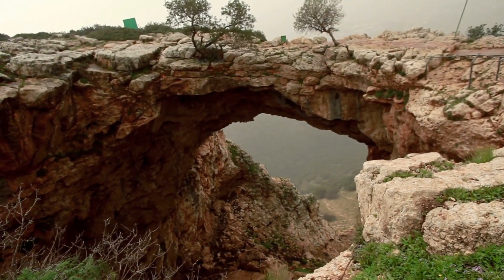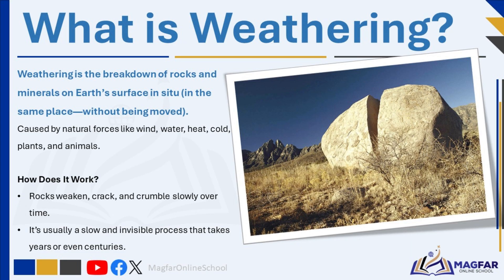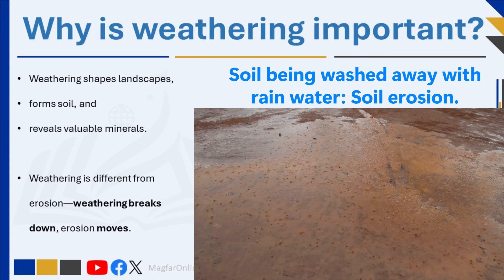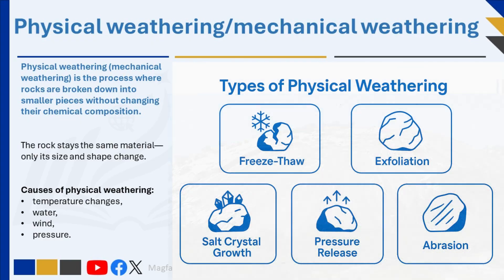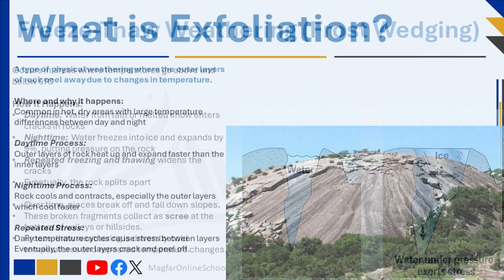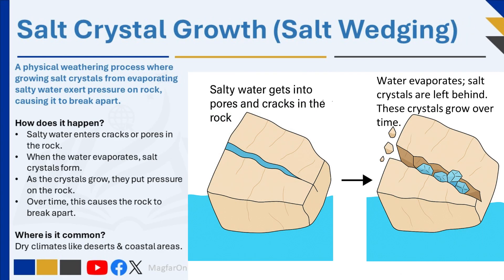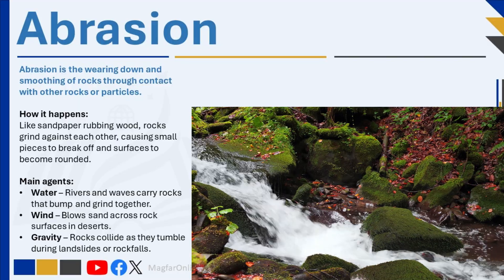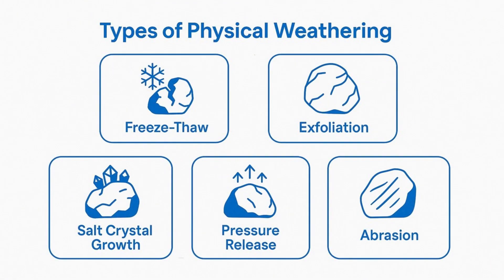Physical Weathering Explained: How Rocks Break Down Naturally! Grade 9 Term 3 Geography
Welcome to Magfar Online School!
In this video, we look at physical weathering, a fascinating process that breaks rocks apart without changing what they're made of. From freeze-thaw action to onion-skin exfoliation and abrasion by wind and water, you’ll learn how landscapes are shaped every day by nature.

This video is perfect for curious about Earth science!

📌 Timestamps
00:00 – Introduction to Weathering
01:15 – What is Weathering?
02:50 – Physical Weathering Explained
04:30 – Freeze-Thaw Action (Frost Wedging)
06:10 – Exfoliation (Onion-skin Weathering)
07:45 – Pressure Release
08:40 – Salt Crystal Growth (Salt Wedging)
09:40 – Abrasion (Water, Wind, Gravity)
11:30 – Quick Summary
12:10 – Revision Questions
13:00 – What’s Next? Chemical Weathering Teaser

📌 This is Part of Our Series on Earth’s Changing Surface – links to the previous and next videos are in the description below
[Weathering vs Erosion vs Deposition]
[Upper Course of a River]

📚 Learning outcomes:
✅ Define weathering, physical weathering, and their types
✅ Identify examples of freeze-thaw, exfoliation, and abrasion
✅ Understand the role of human activity in weathering